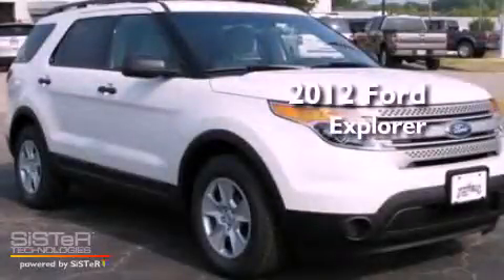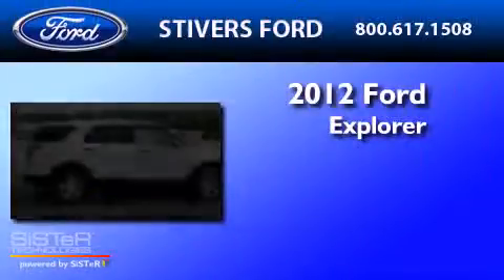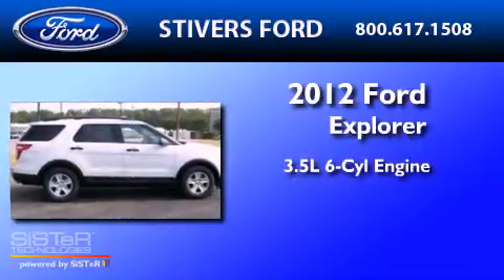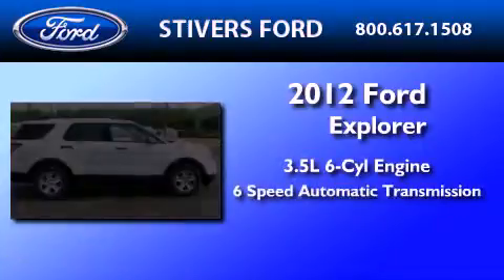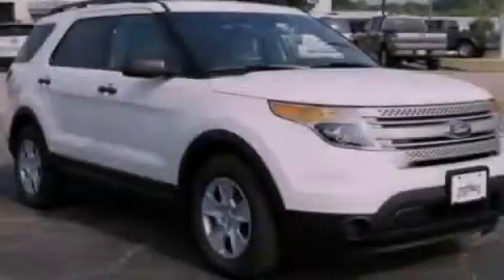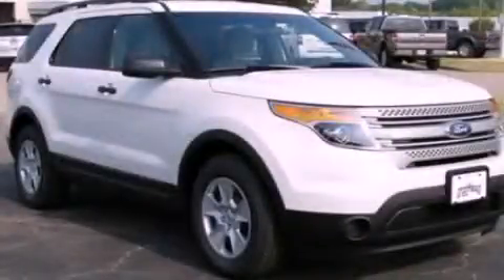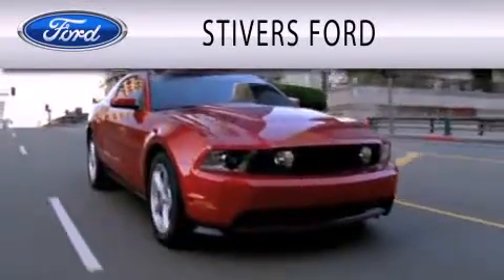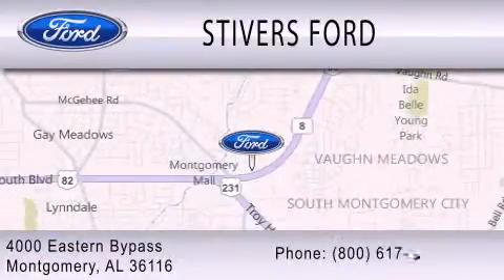2012 FORD EXPLORER Montgomery AL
Year : 2012
 Make : FORD
 Model : EXPLORER
 Engine : 3.5L V6
 Trans . : AUTO 6SPD
 Exterior : WHITE
 Miles : 15
 Interior : STONE
 Stock : CX11400